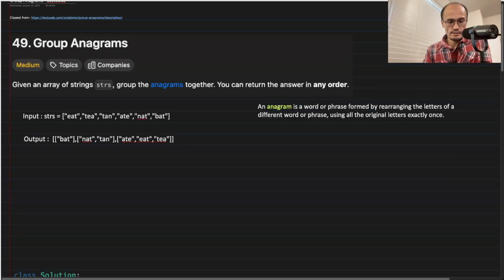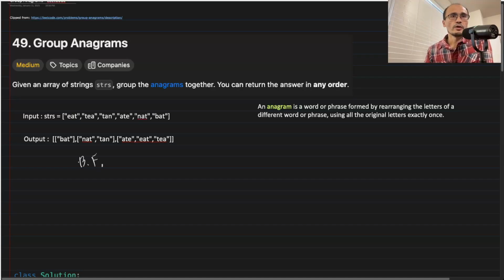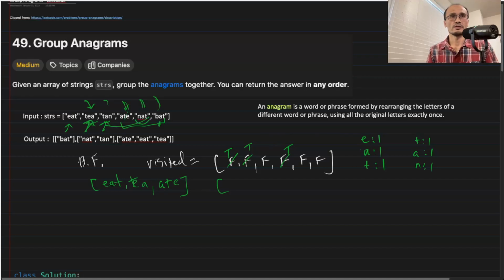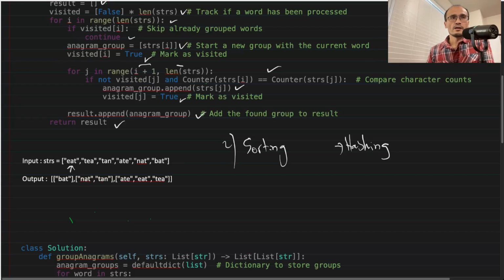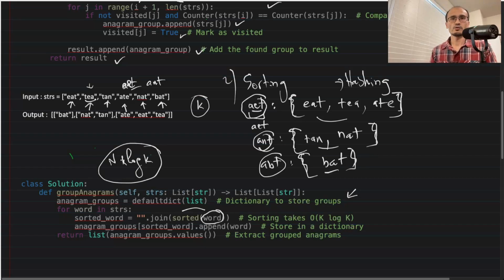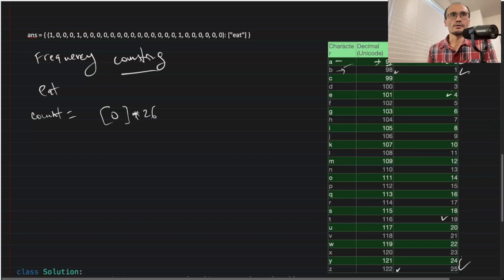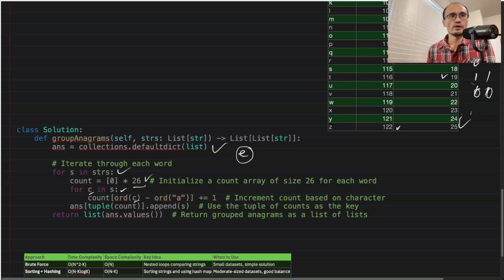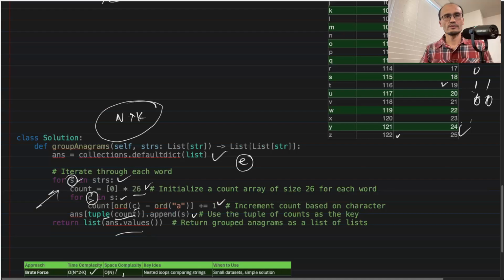Array-10: Group Anagrams | 3 Efficient Solutions Explained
🌟 Master the 'Group Anagrams' Problem with 3 Efficient Solutions! 🌟

In this video, we dive deep into the "Group Anagrams" problem, a classic coding interview question that tests your understanding of string manipulation, hashing, and efficient grouping techniques. We’ll explore three different approaches to solve this problem, each with its own unique insights and optimizations. Whether you're preparing for coding interviews or just looking to sharpen your algorithmic skills, this tutorial has something for you!

What You’ll Learn:
✅ Solution 1: Brute Force with Character Count Comparison

How to compare character counts using Python's Counter to group anagrams.

Time and space complexity analysis for this approach.

✅ Solution 2: Sorting and Hashing

Why sorting each word and using a dictionary is an efficient way to group anagrams.

Time and space complexity breakdown for this optimized solution.

✅ Solution 3: Character Count Hashing

How to use a count array to represent each word and group anagrams using tuples as keys.

Detailed analysis of time and space complexity for this advanced approach.

Problem Overview:
You are given an array of strings. Your task is to group the anagrams together. An anagram is a word formed by rearranging the letters of another word, such as "listen" and "silent". The goal is to return the grouped anagrams in any order.

📌 Applications:
1️⃣ Text Processing: Grouping similar words for natural language processing tasks.
2️⃣ Data Analysis: Identifying patterns in datasets where elements are permutations of each other.
3️⃣ Cryptography: Detecting anagram-based ciphers or encoding schemes.

Solution Overview:
Use a visited array to track processed words.

Compare character counts of each word using Python's Counter.

Time Complexity: O(N^2 * K), where N is the number of words and K is the maximum length of a word.

Sort each word and use the sorted version as a key in a dictionary.

Group words with the same sorted key together.

Time Complexity: O(N * K log K), where K is the maximum length of a word.

Space Complexity: O(N * K).

Use a count array to represent the frequency of characters in each word.

Convert the count array to a tuple and use it as a key in a dictionary.

Time Complexity: O(N * K), where K is the maximum length of a word.

The 'Group Anagrams' problem is a fantastic way to practice string manipulation, hashing, and grouping techniques. By the end of this tutorial, you’ll have a solid understanding of how to approach similar problems in coding interviews and real-world applications.

💡 Engage with Us:
Got questions or alternative solutions? Let’s discuss and learn together.